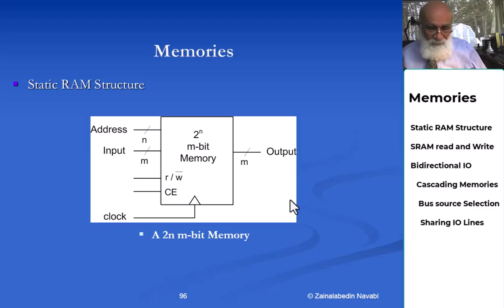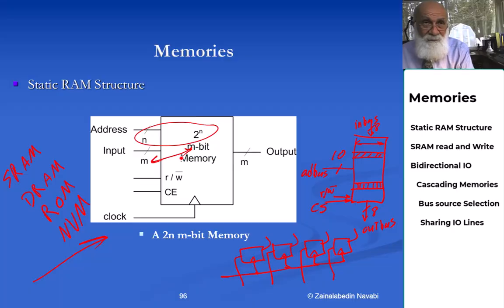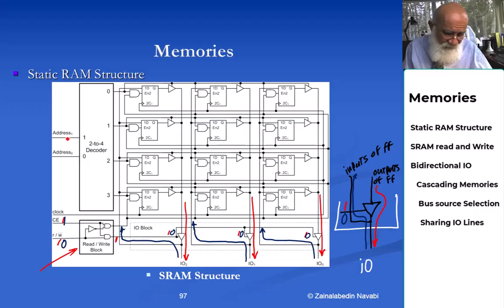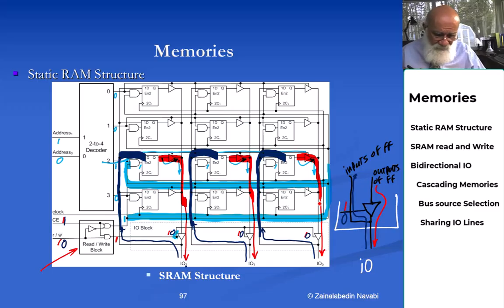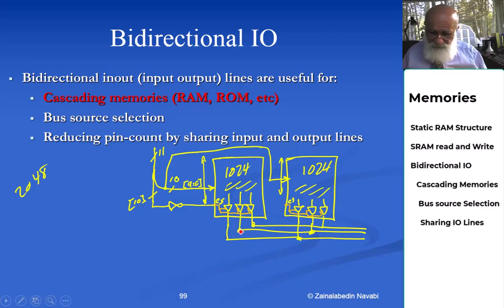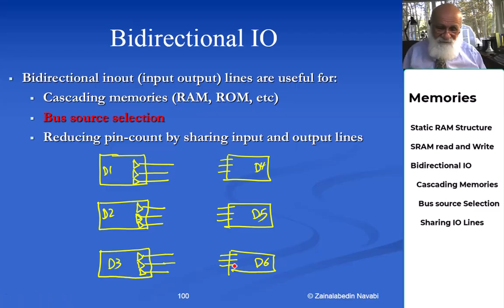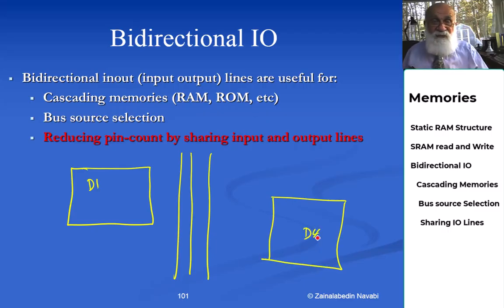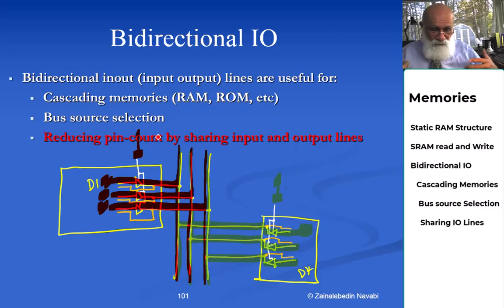Elementary DLC - F (Memories)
Memory Structures are discussed in Part F of Elementary DLC. RAM Structure and read and write operations are explained. Cascading multiple memory chips and memory bus interconnections and also discussed.